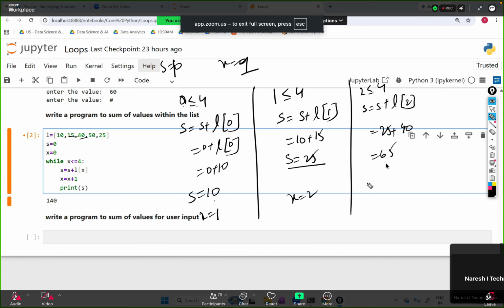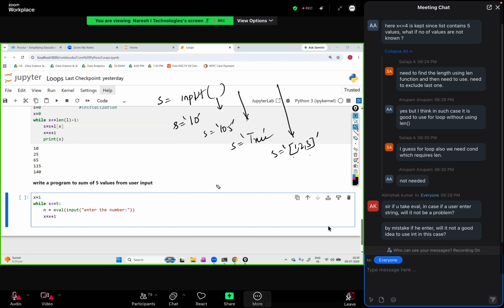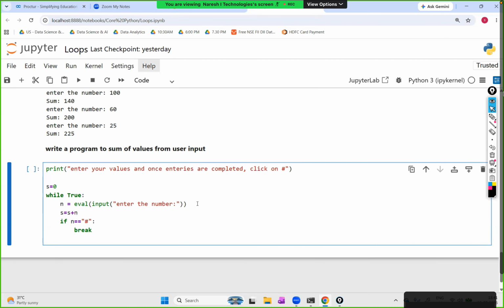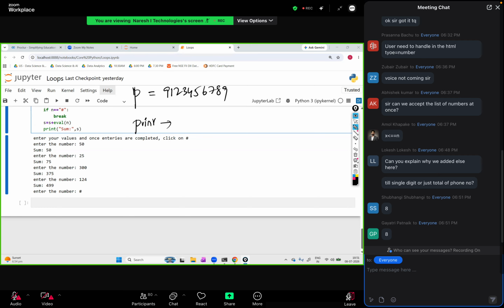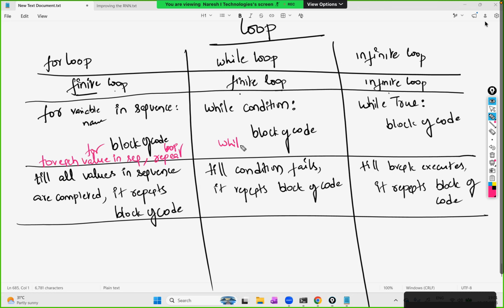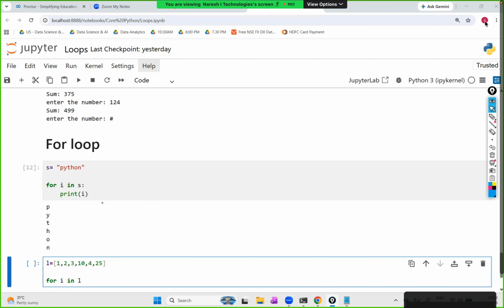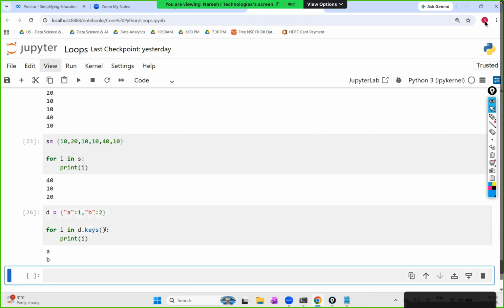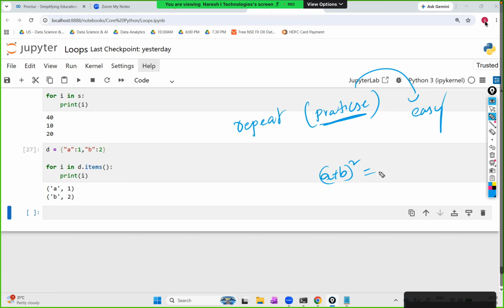Loop | while | for 4